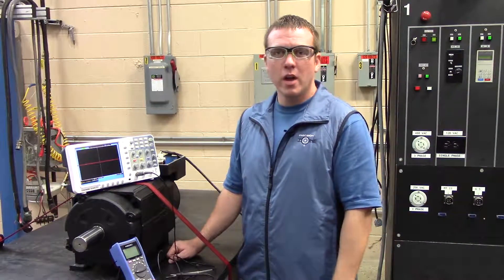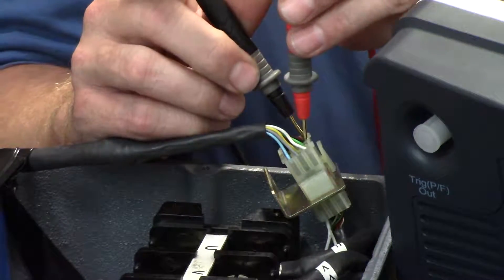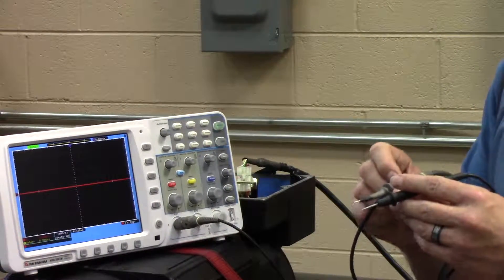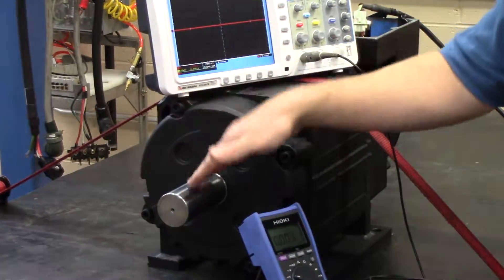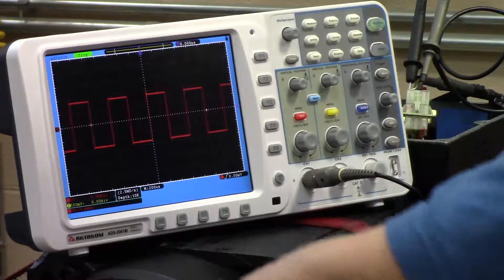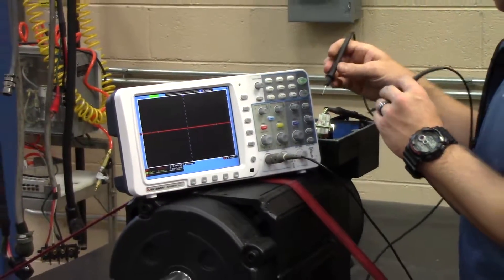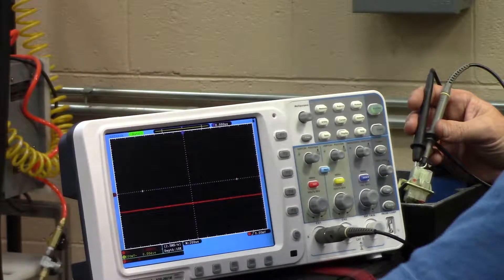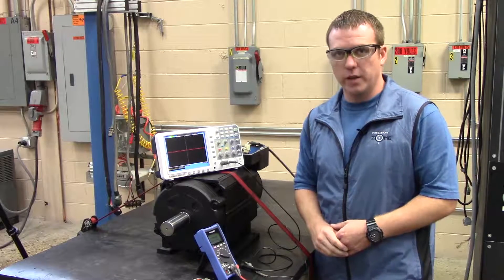Yaskawa Spindle Encoder Check in Motor Junction Box with a Scope.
🔍 Yaskawa Spindle Encoder Check in Motor Junction Box with an Oscilloscope
In this video, we take you through the step-by-step process of checking a Yaskawa spindle encoder using an oscilloscope inside the motor junction box. Ensuring the encoder is functioning correctly is crucial for accurate motor control and system reliability.

At Precision Zone, we specialize in Yaskawa repair services, including encoder troubleshooting, servo drive diagnostics, and spindle motor repair.

⚙️ What You’ll Learn in This Video:
✅ Why Encoder Checking is Important – Ensuring accurate motor feedback and system efficiency.
✅ Using an Oscilloscope for Diagnosis – Measuring encoder signals and detecting faults.
✅ Common Encoder Issues & Troubleshooting – What to do if your encoder output is unstable or non-responsive.
✅ How to Test in the Motor Junction Box – Proper wiring and safe connection techniques.

🛠 Why Choose Precision Zone?
🔹 Experts in Yaskawa Servopack Repair – Specializing in encoder repair and motor diagnostics.
🔹 Fast Turnaround & Quality Testing – Fully tested before returning to service.
🔹 Serving Chicago, Wheeling & Nationwide – Offering local and remote repair solutions.

Need help with Yaskawa spindle encoder testing or repair? Precision Zone is here to help!